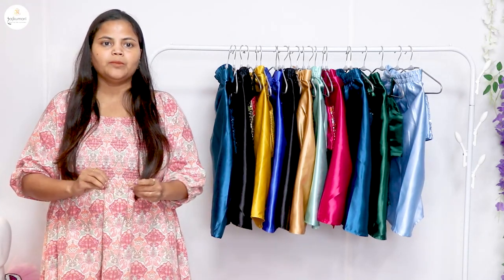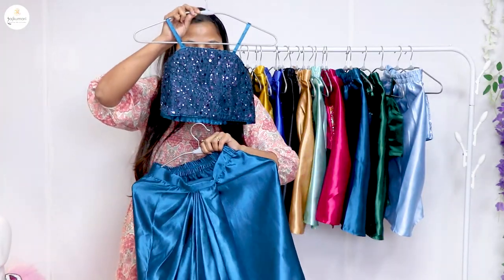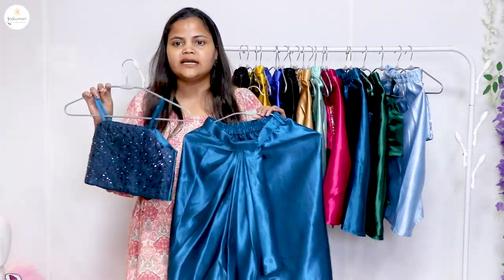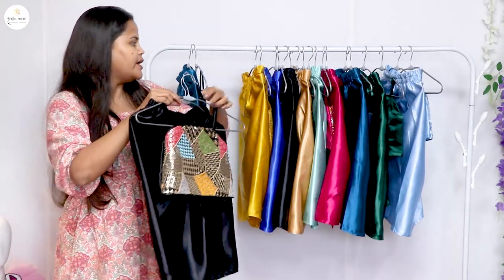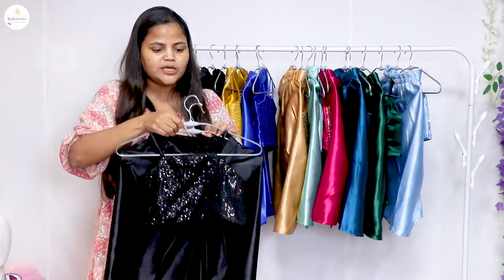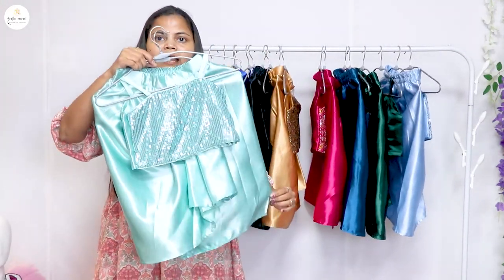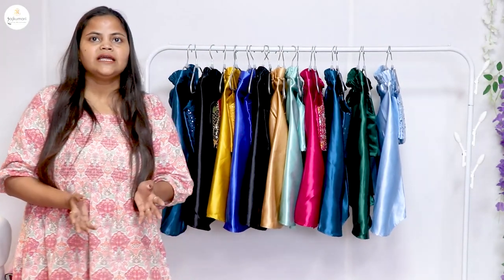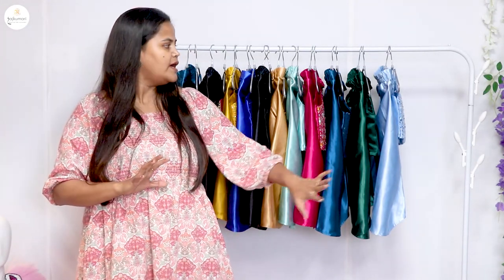Cords for Kids Just At 599/- | The Ultimate Party Outfit for Little Stars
Video topic :-

Address: A-4/3, 3rd Floor, Sector-80, Phase-2, Noida, 201305, India